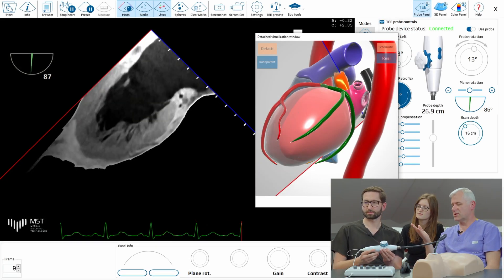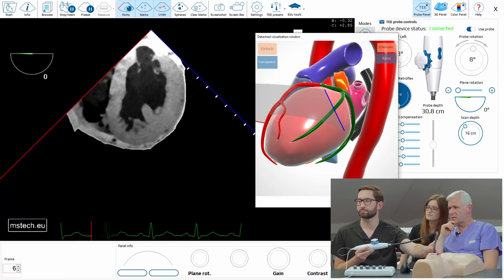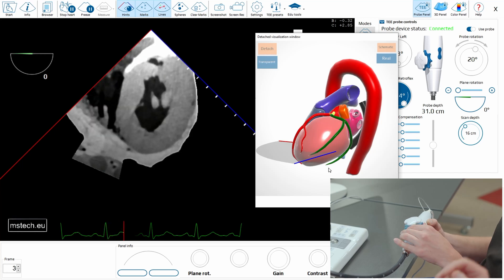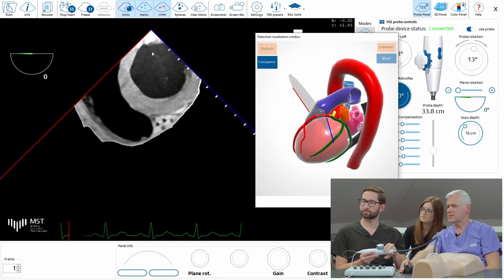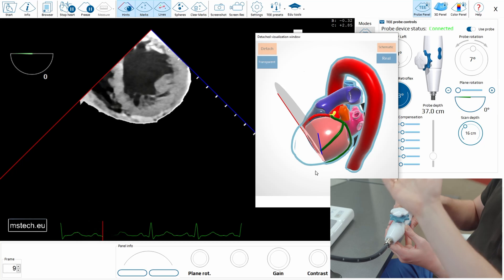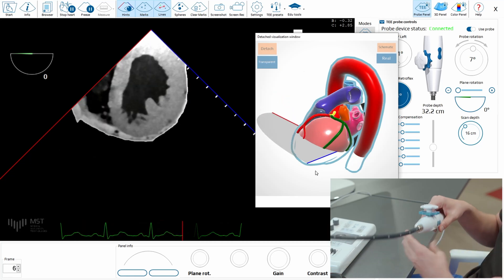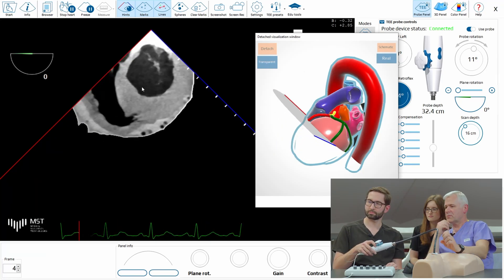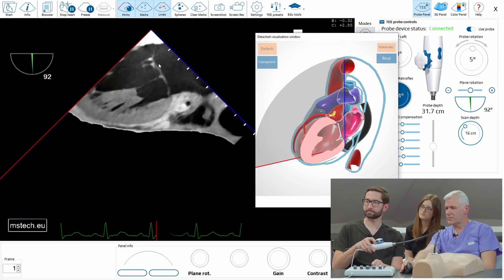MST Masterclass - Lesson 16 - Transgastric position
Dear echocardiography enthusiasts!

Here we present one of the most challenging views in echocardiography - transgastric views. They are problematic because they usually are uncomfortable for patients - therefore, a vast possibility to learn from our MrTEEmohy TEE simulator would be a great chance to master your skills before your first attempt to TG views.

Please see our tips and tricks on how to properly perform transgastric TEE views.